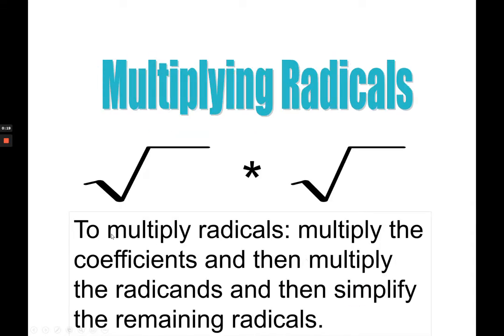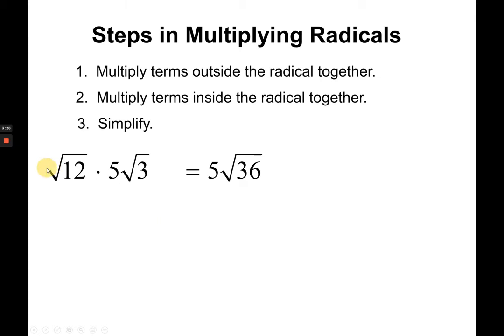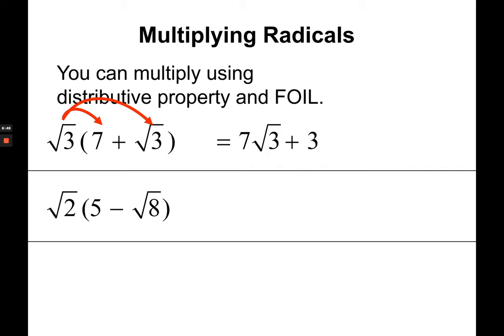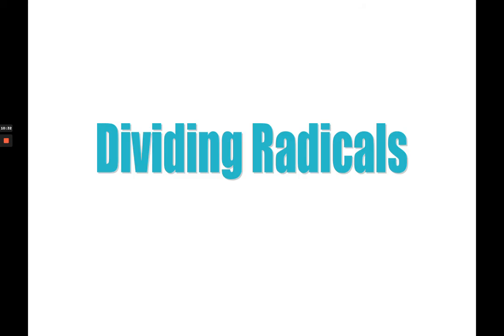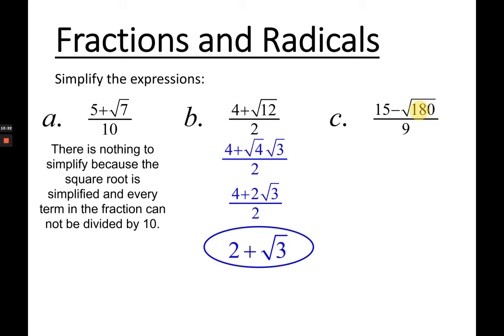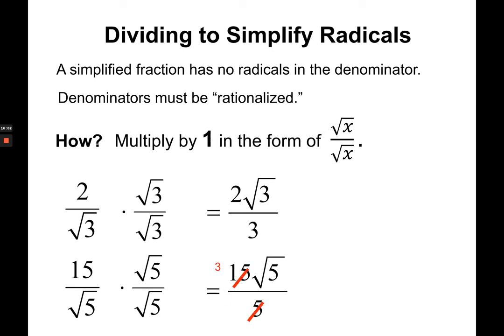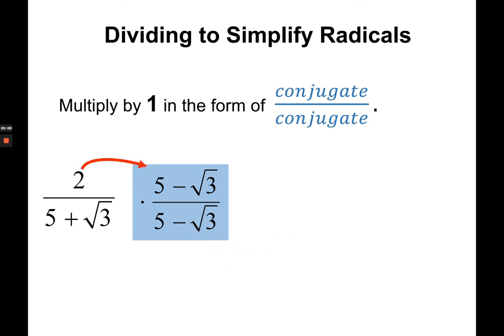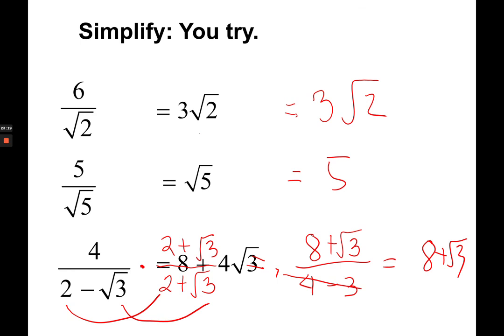Multiplying and Dividing Radicals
Operation on Radicals: Multiplication and Division